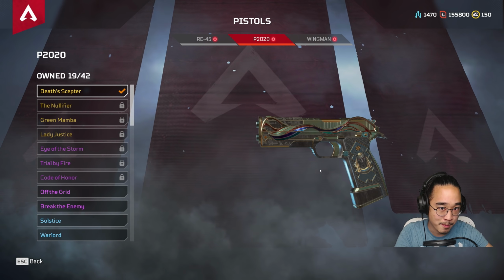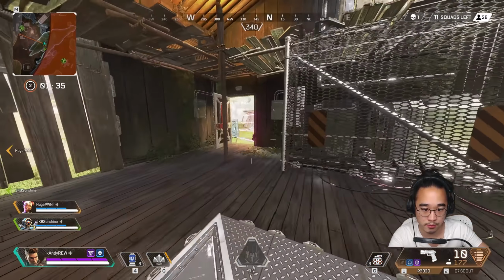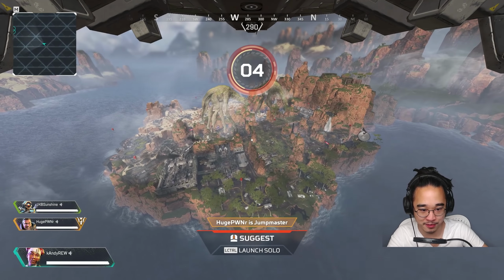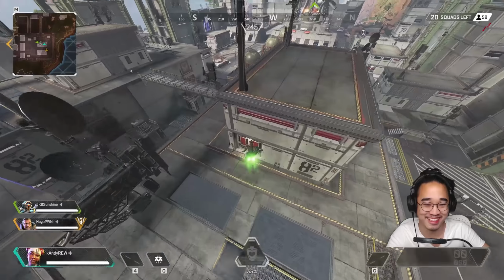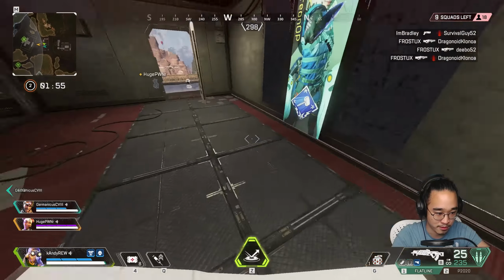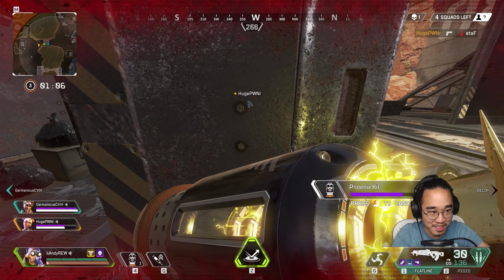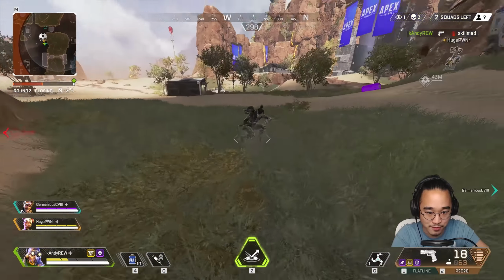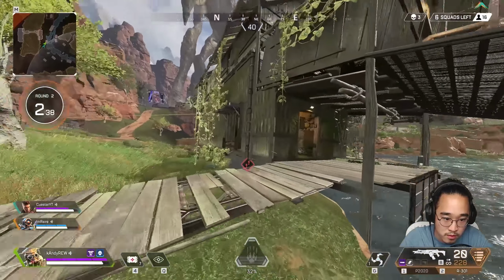How good is the P2020 with Hammerpoint? (Apex Legends)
►With the new hop ups for the "lower tier" weapons being intro'd to Apex Legends for Season 2, I gotta say - the meta has changed a lot. The hammerpoint hopup is pretty fun to use but is it good enough to be meta? I give the P2020 a spin :)